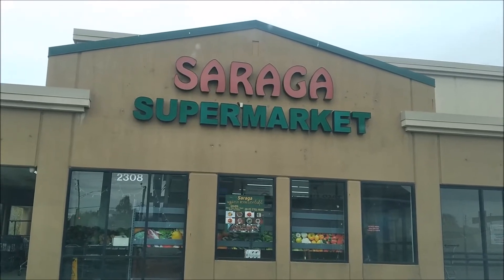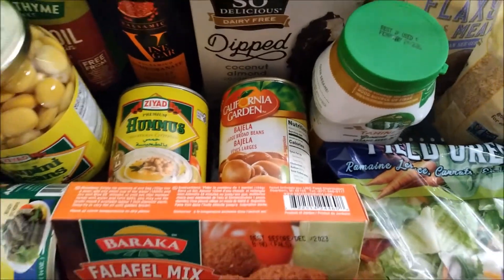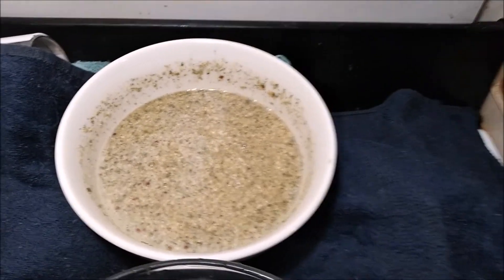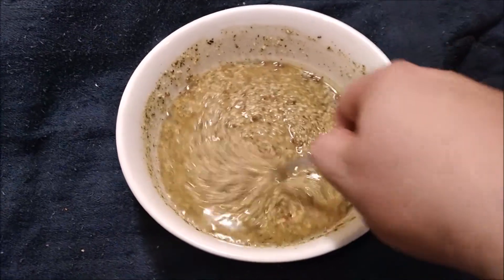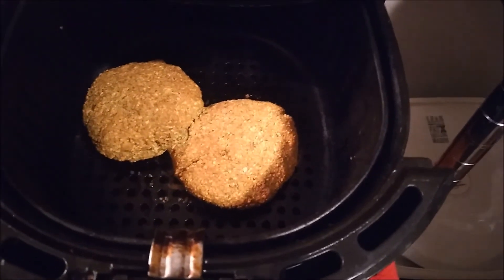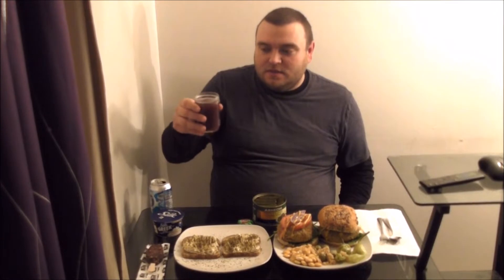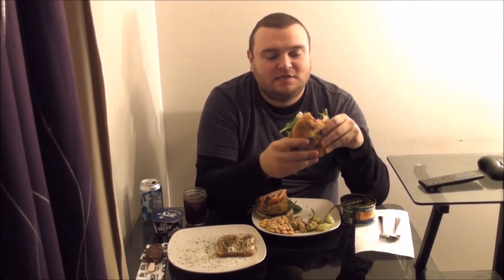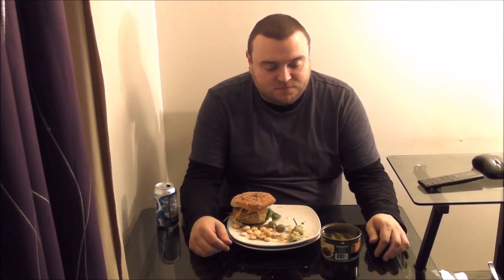OMAD Vegan Day 10 - Mediterranean feast! falafel burgers (with demo)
What I ate today on day 10 of OMAD Vegan
(One Meal A Day + Plant-Based Diet)

My meal for 11/11/22 was:
* falafel burgers

Description
I buy vegan Mediterranean food at Saraga
I find vegan yogurt marked down at Kroger
I use a falafel mix to make falafel burgers
I demo how I make salad
I demo making toast with hummus
I show all the food on the table
I taste all the food then it in fast motion